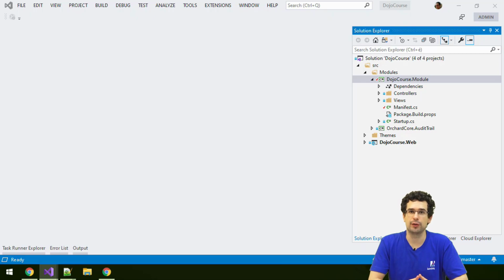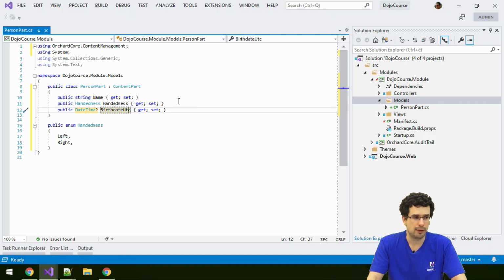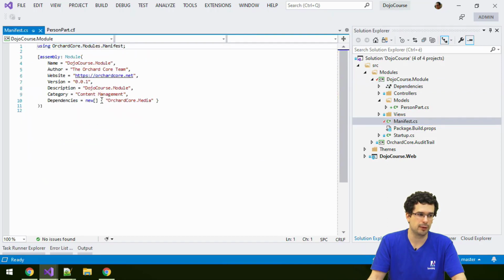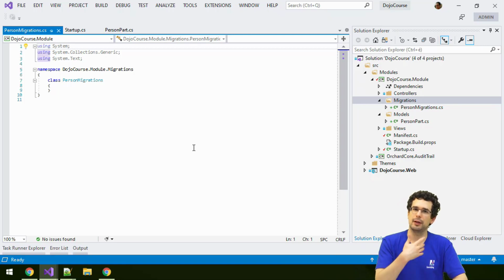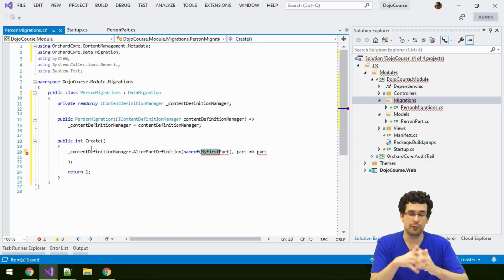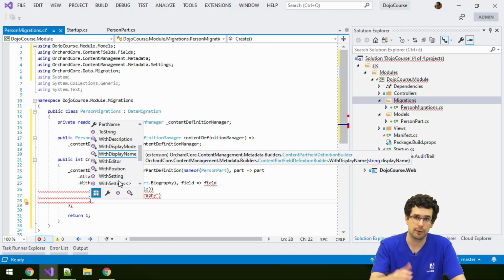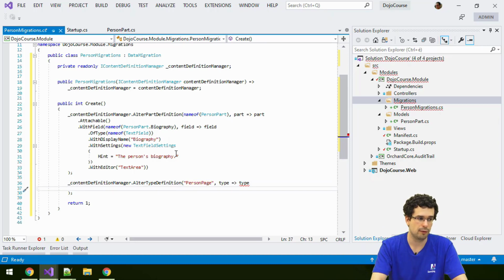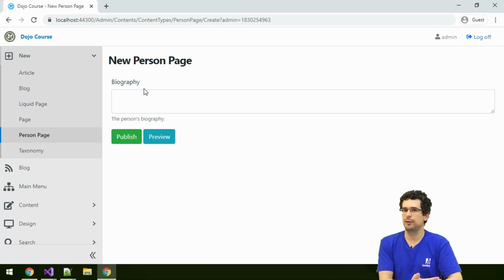Developing the basics of an Orchard Core content part and content type - Dojo Course 3 (28)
- Developing Content Types, Content Parts, and Content Fields
- Developing Migration classes